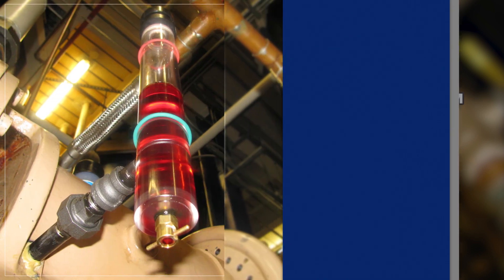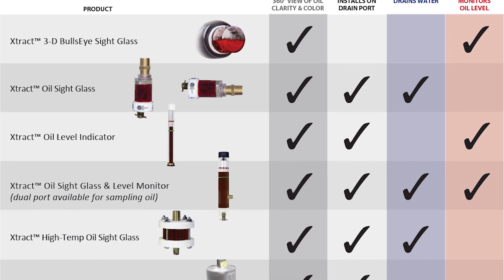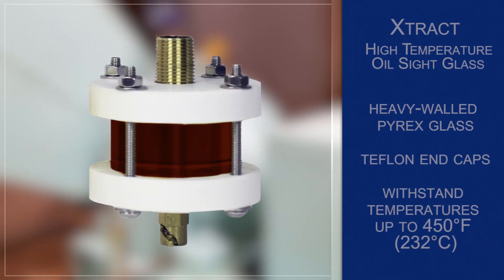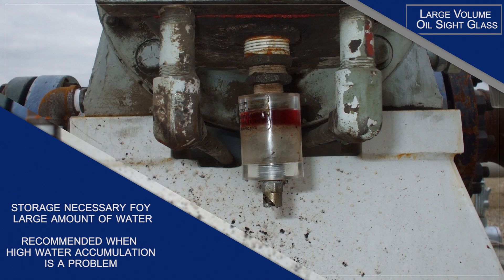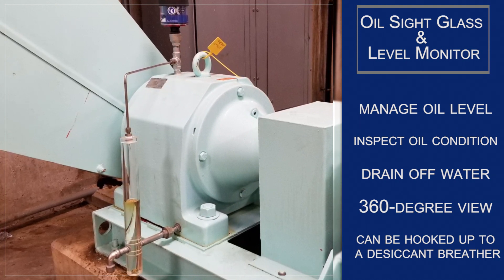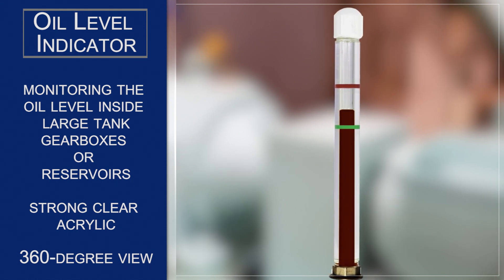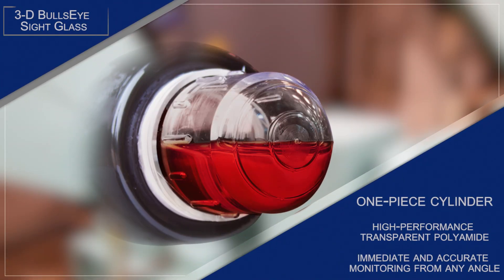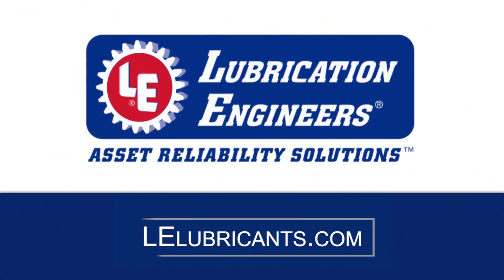Xtract® Oil Sight Glasses Take Guesswork out of Lubrication Management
With Xtract® Oil Sight Glasses, you can easily monitor the health and level of your in-service oil. The Xtract line of oil sight glasses from Lubrication Engineers can be used for a variety of applications, including pumps, gearboxes, storage tanks and more. In addition to our standard Oil Sight Glass, we have High Temperature and Large Volume models, as well as the Oil Sight Glass & Level Monitor, Oil Level Indicator, and 3-D BullsEye.